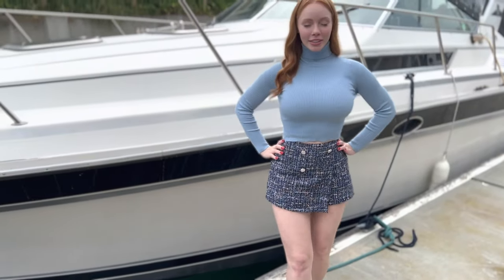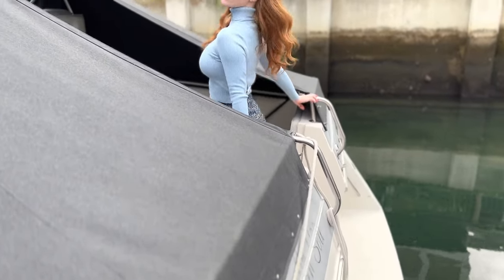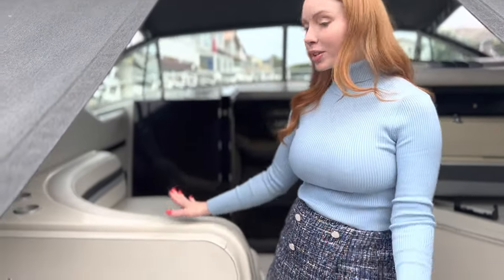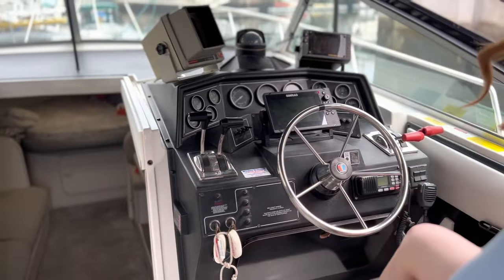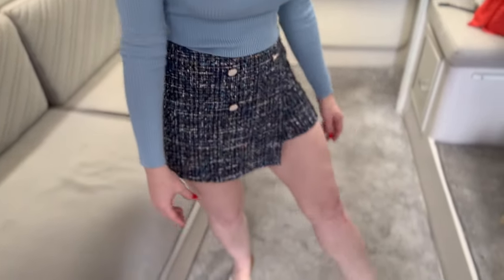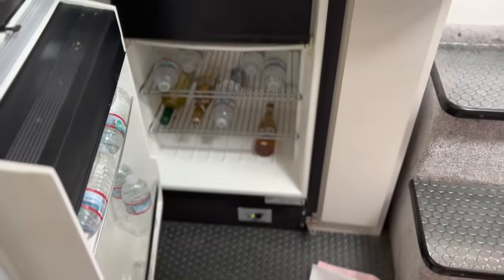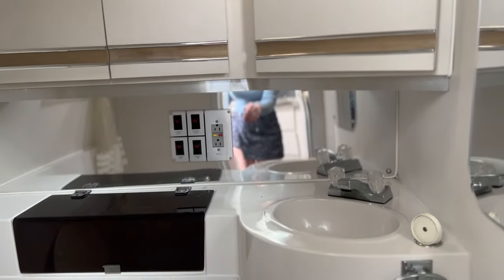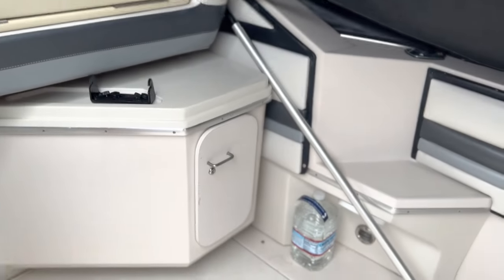New Toy! What should I name her?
Little project I am working on, it's a 1989 Wellcraft St. Tropez boat... Beanie Weenie's new friend!